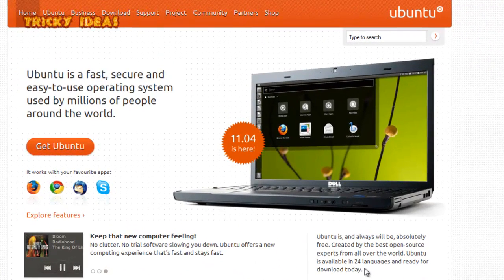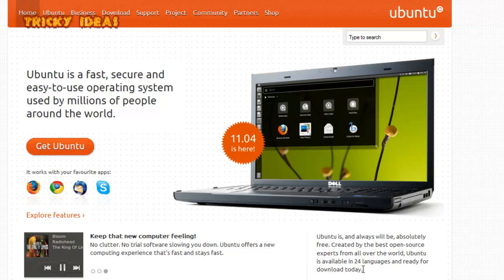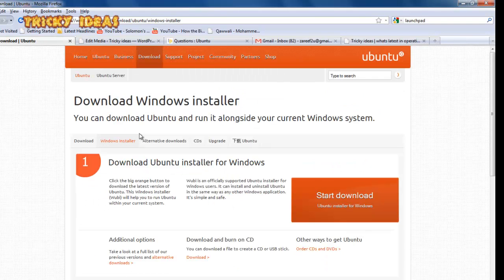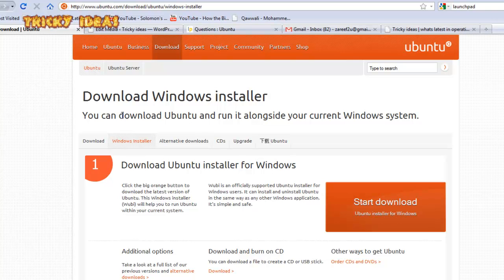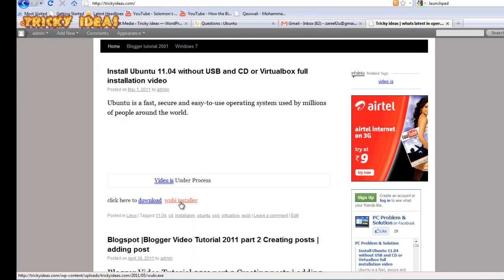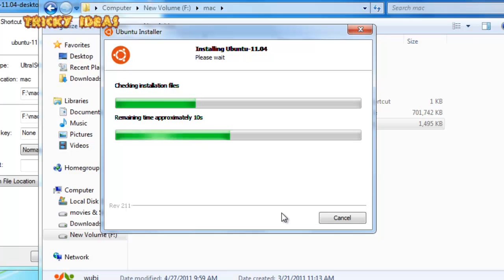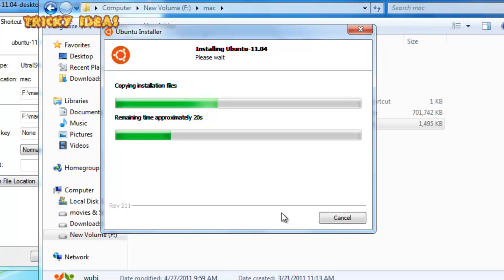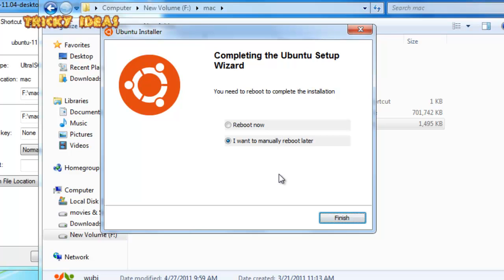Install Linux Ubuntu 11.04 without USB and CD or Virtualbox full| installation video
Install Ubuntu 11.04 without USB and CD or Virtualbox full installation video